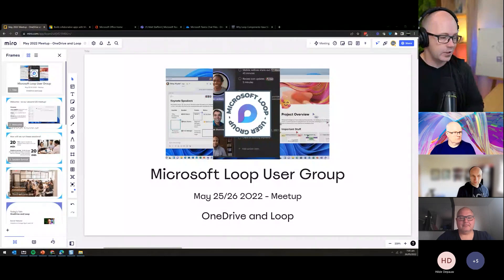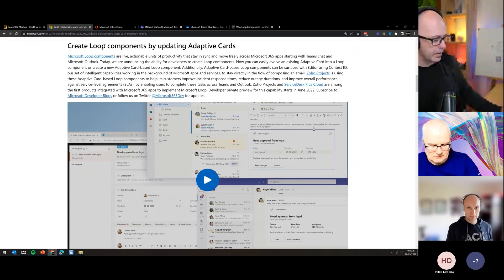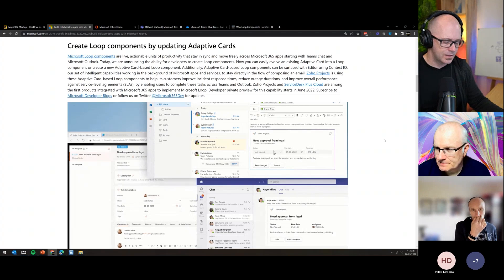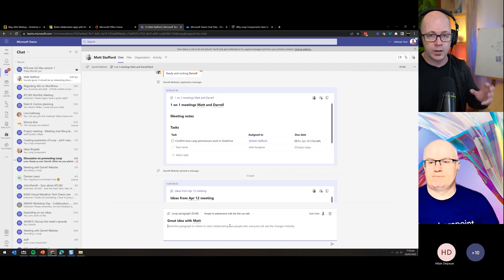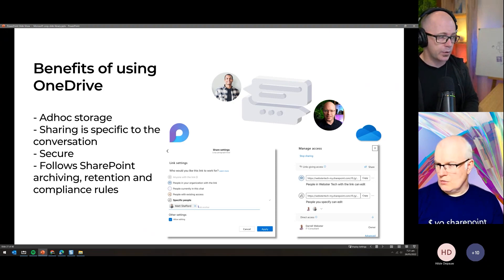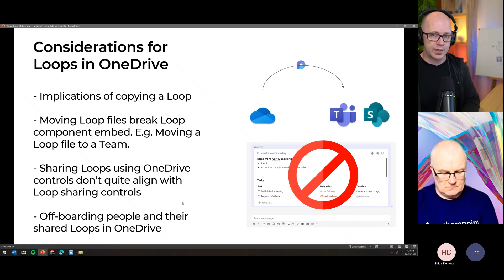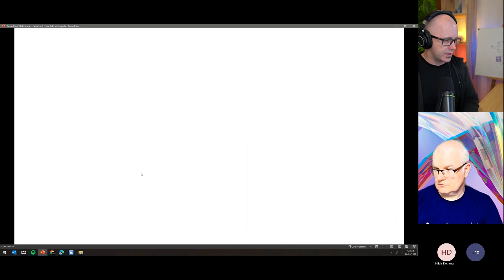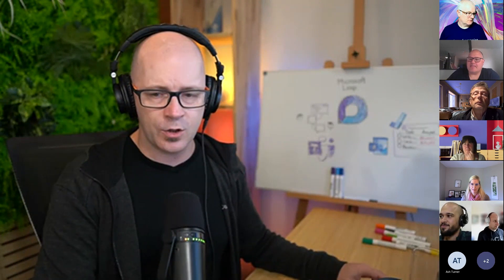Microsoft Loop User Group - "Microsoft Loop and OneDrive" - May 2022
This meetup discusses how MicrosoftLoop uses OneDrive for storing and sharing Loop files. We talked about the benefits and considerations of using OneDrive, from a usage and administration perspective.

We ran breakout rooms powered by MicrosoftTeams, small groups for discussing the questions and responses to the presentation.

The breakout sessions are not recorded. They are safe spaces for people to discuss Microsoft Loop and work, without worrying about the world listening in.

0:00 Welcome
3:43 Loop news from Microsoft Build
10:22 Microsoft Loop  and OneDrive
25:55 Breakouts
29:07 Recap from breakout groups
33:31 Wrap-up

Follow our LinkedIn page for future meetup's and user group news.